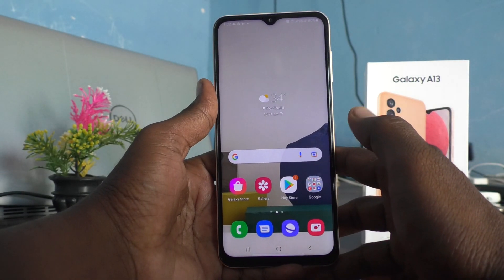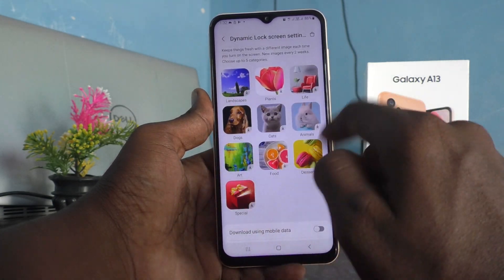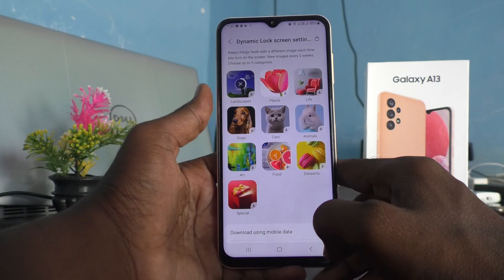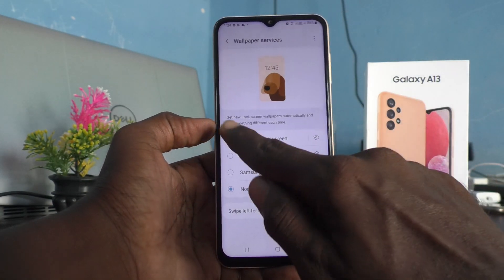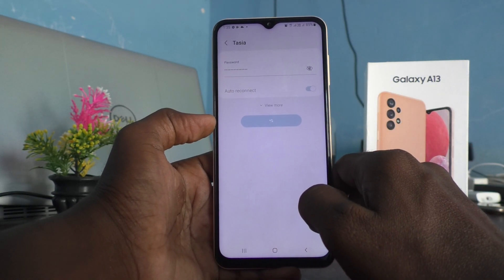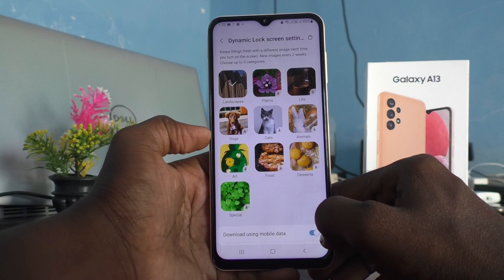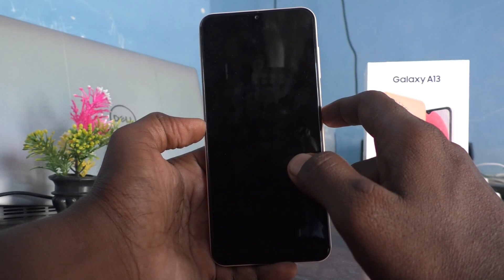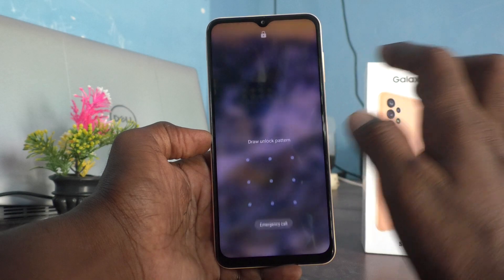How to set wallpapers changing automatically on lock screen in Samsung Galaxy A13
Samsung Galaxy A13 lock screen wallpapers changing automatically settings: Learn here how to set wallpapers changing automatically on lock screen in Samsung Galaxy A13 smartphone.